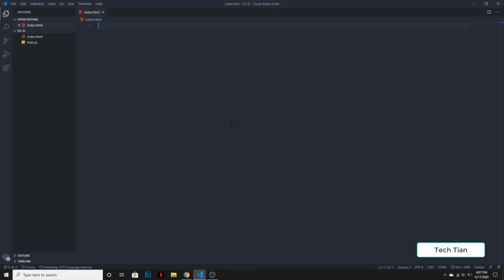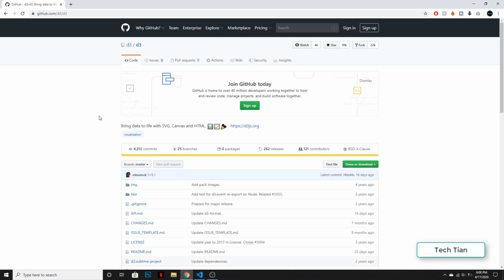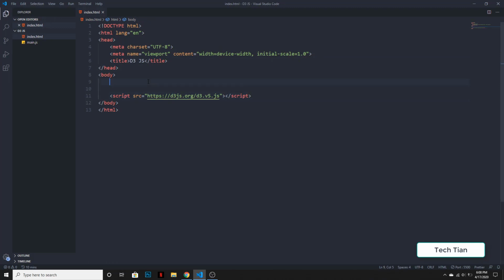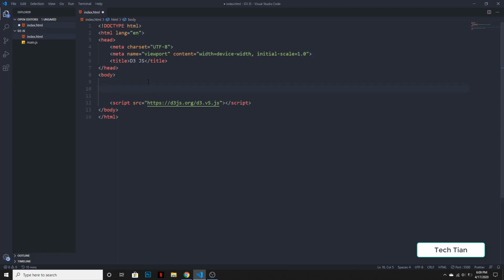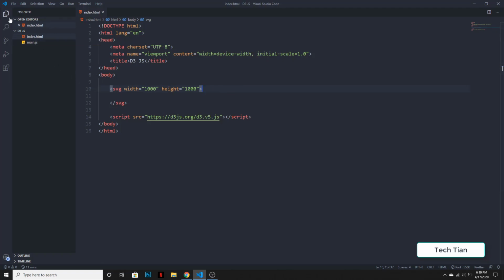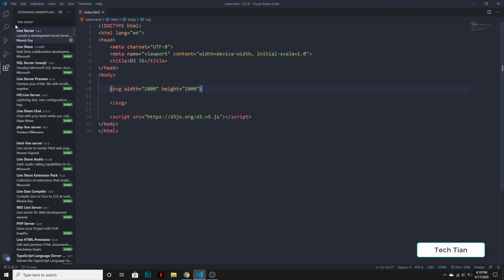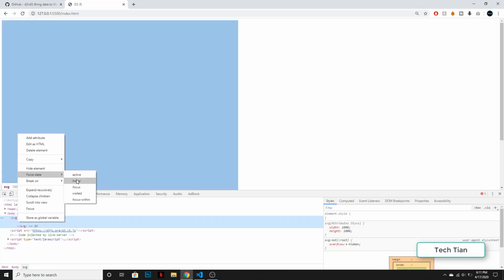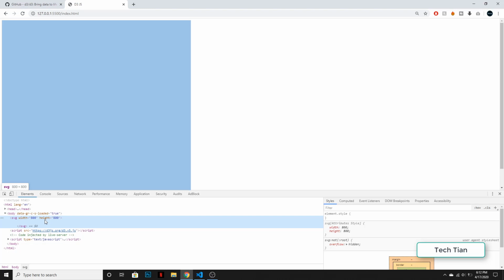D3 JS Tutorial for Beginners Part 3 | How to Include D3 JS | Tech Tian